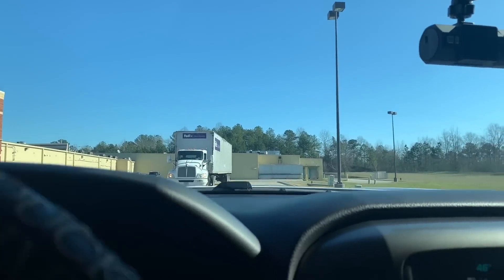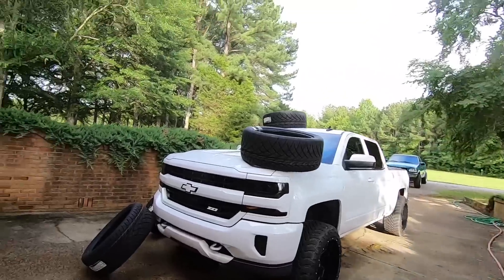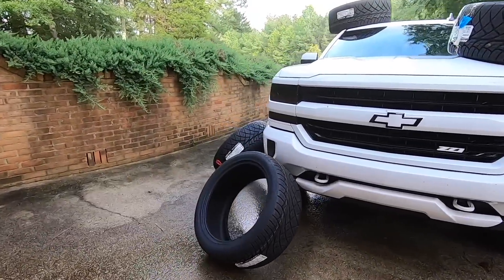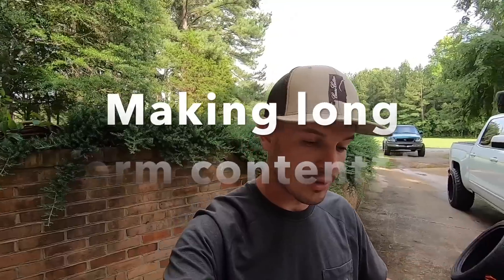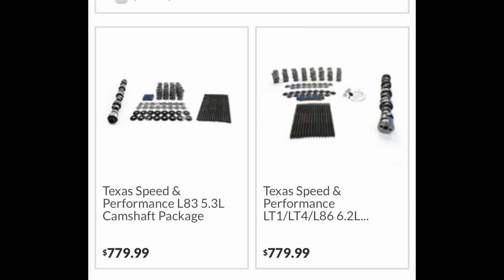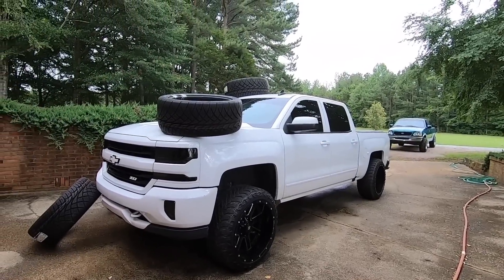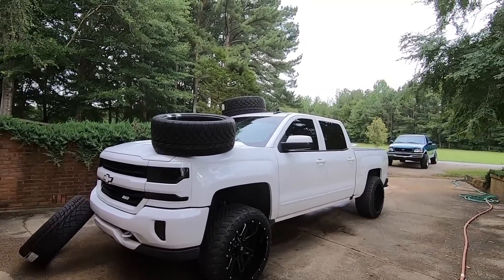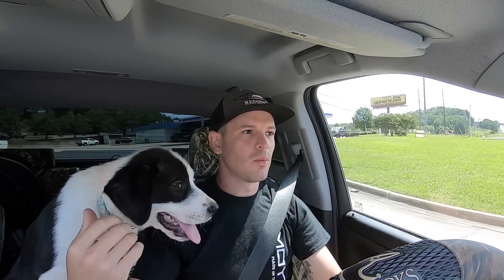I bought Nitto 420s, here's why!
So some people have noticed the 420s in the background of some videos, so today I explain!
I think it would be a unique look and be a great time to start performance mods on the truck!